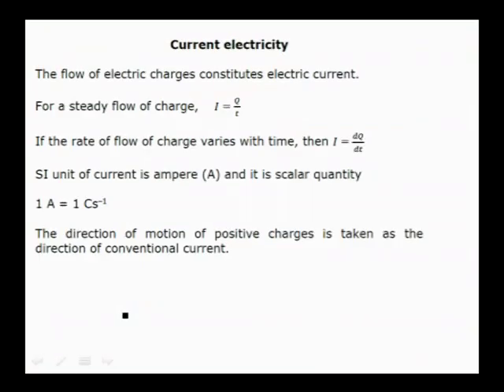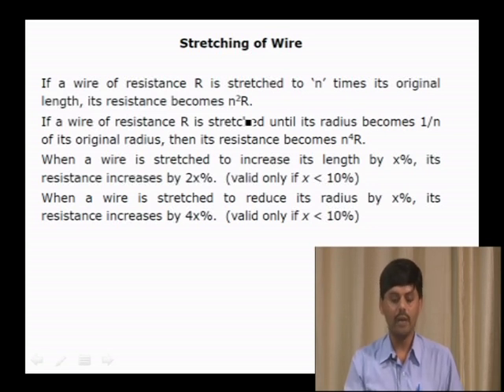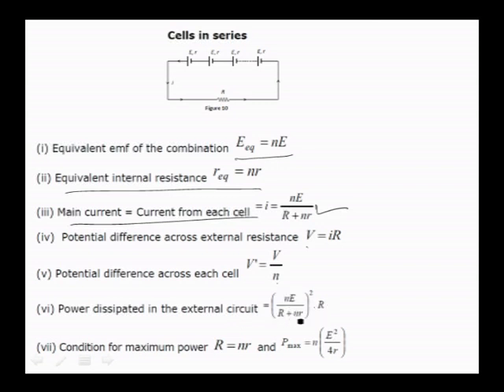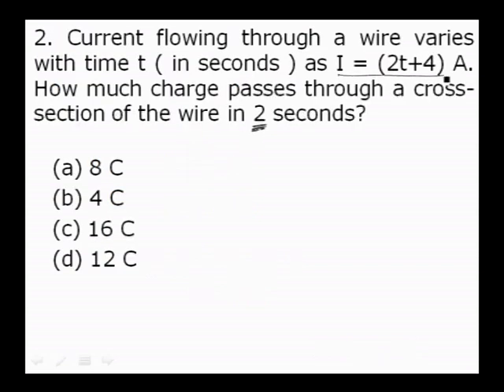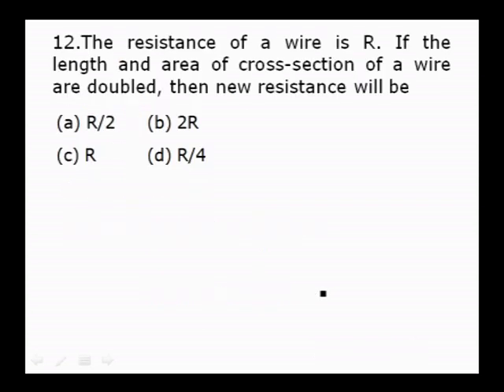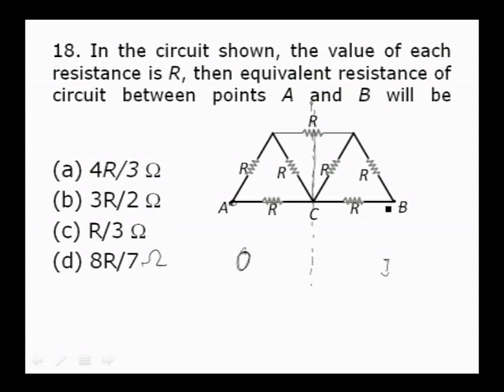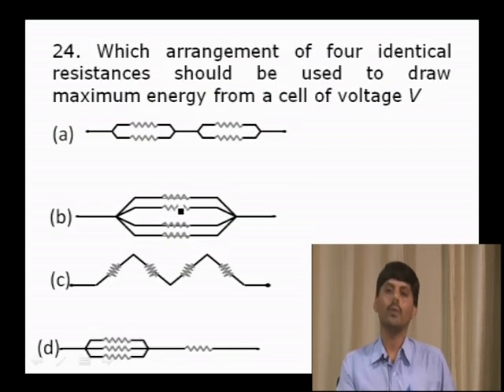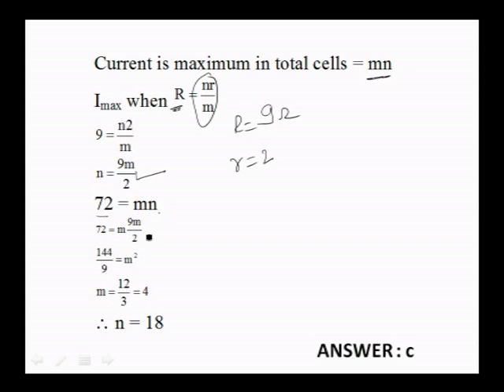Vikasana 2019 CET karnataka Examination Tutorial Physics Part 02 by Laksmikantha R